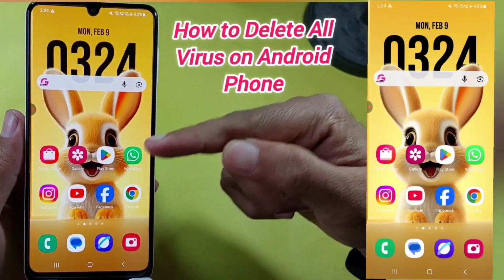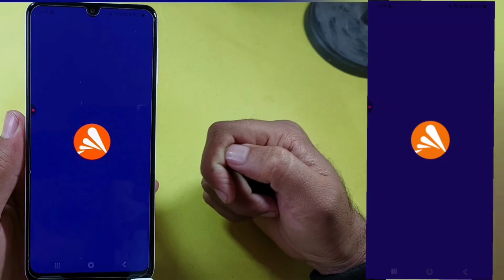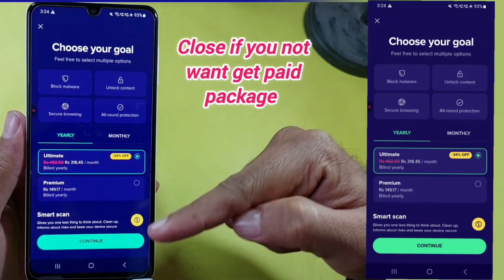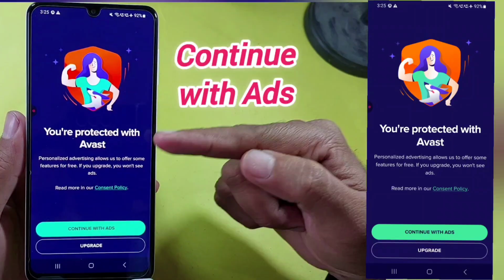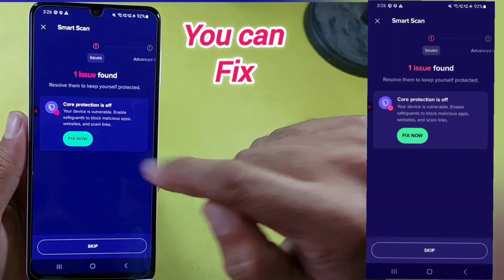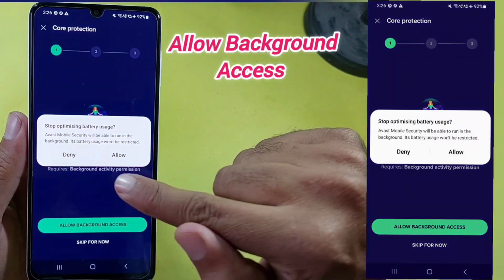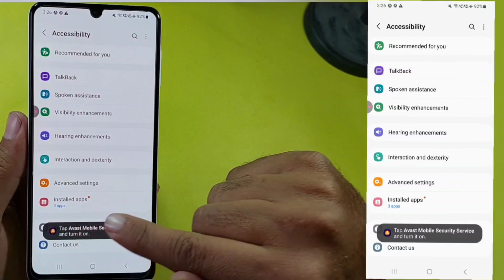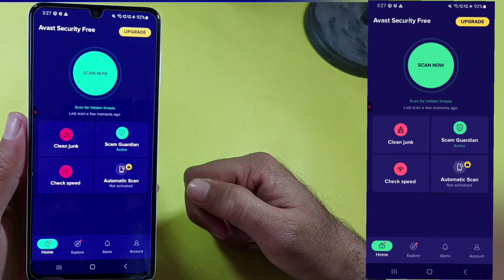How to Delete All Virus on Android Phone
Is your Android phone acting weird — slow performance, random pop-ups, battery draining fast, or unwanted apps appearing? You might have a virus or malware (sometimes called "Al Virus" or similar infections). Don't worry! In this complete 2026 guide, I'll show you exactly **how to remove virus from Android phone** step by step — 100% free methods + recommended antivirus tools.

These methods work on Samsung, Xiaomi, Oppo, Vivo, Realme, OnePlus, Google Pixel and almost all Android phones running Android 12, 13, 14, 15 or newer versions.
🛡️ Recommended Free Tools
• Google Play Protect (built-in)
• Avast Mobile Security
• Malwarebytes Mobile
• Bitdefender Mobile Security (free version)